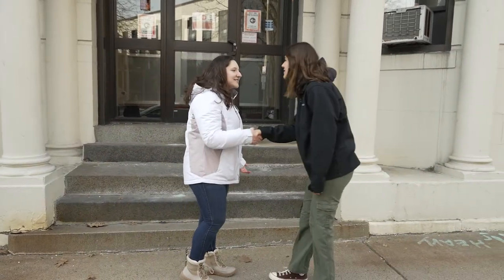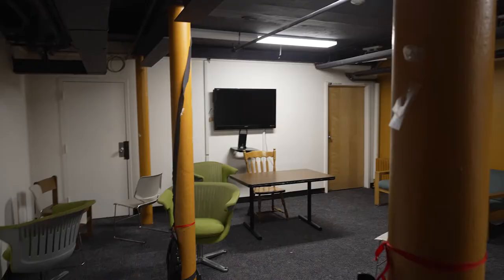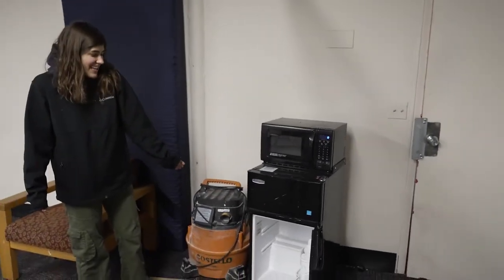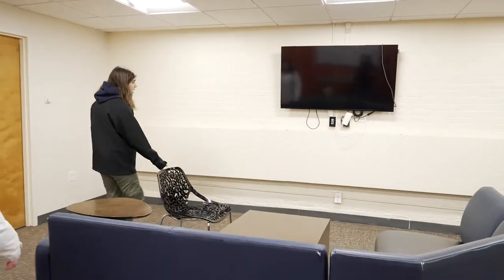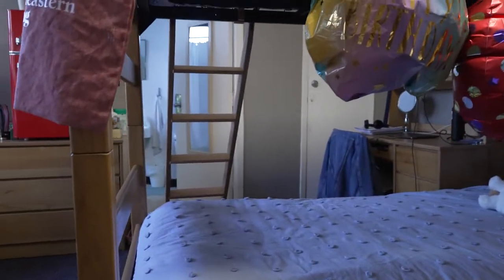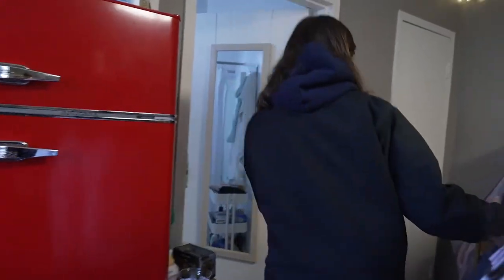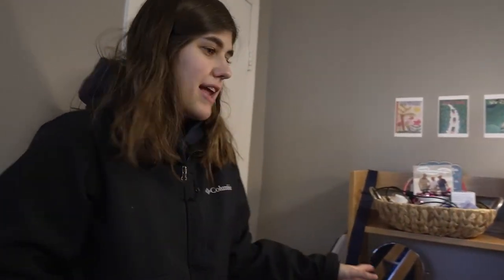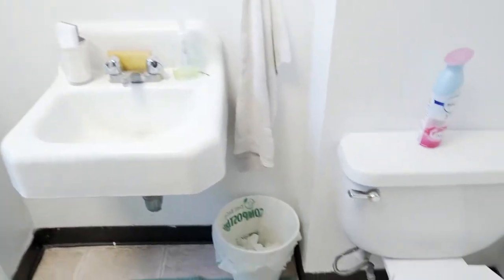NUTV Cribs: 153 Hemenway | Northeastern University Dorm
NUTV takes a tour of 153 Hemenway Street and Loftman Hall. Study spaces, the laundry room, and a vending machine are all included!

Starring: Breanna Adel & Celena Budd
Camera: Adam Viazanko, Olivia Watson, and David Fatheree
Editing: Breanna Adel, Celena Budd, and Olivia Watson
Shoutout to Bryce for helping!